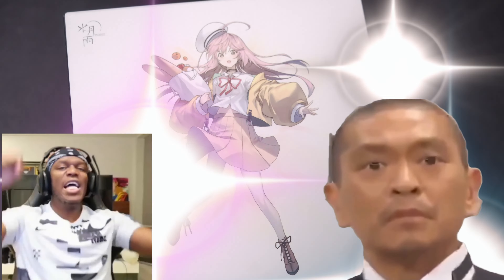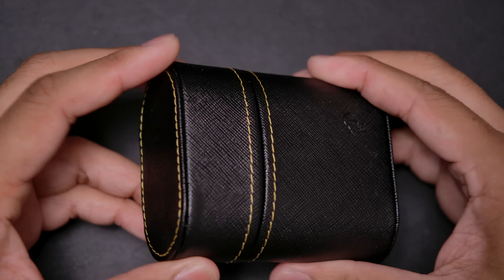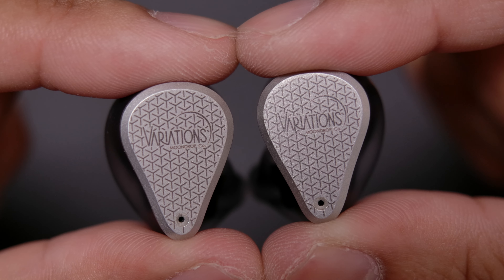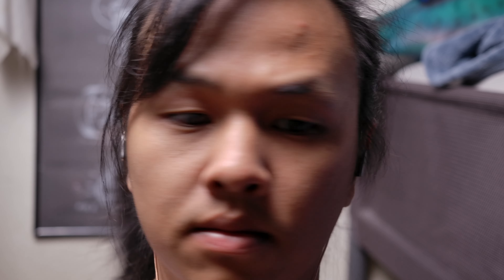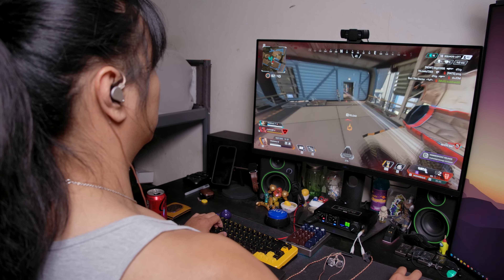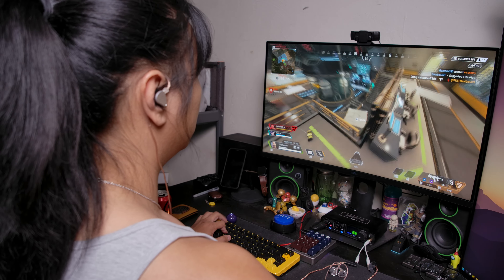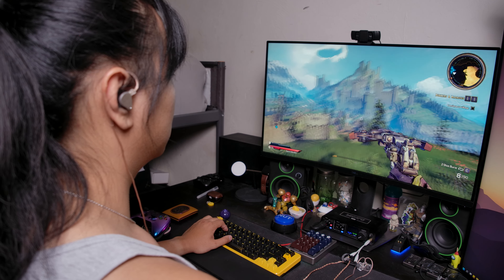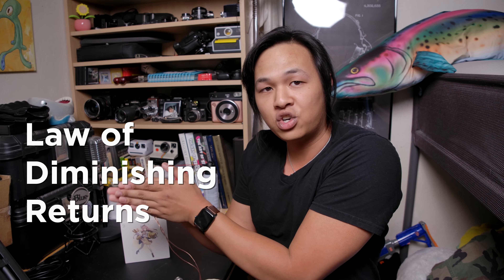Moondrop Variations - Gamer Review